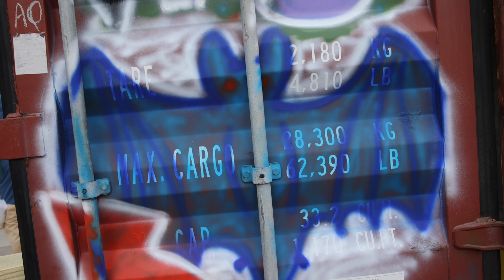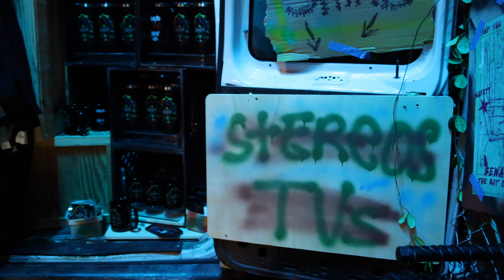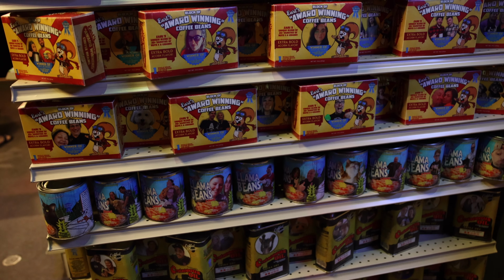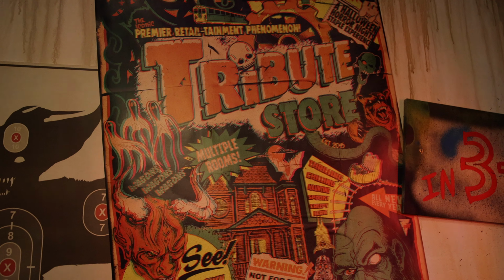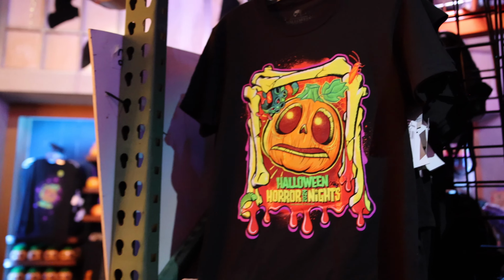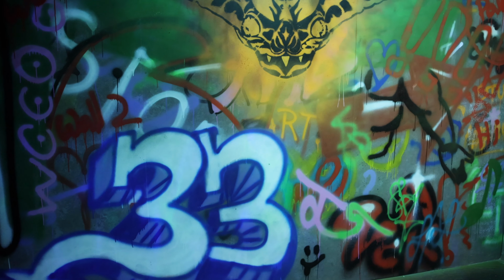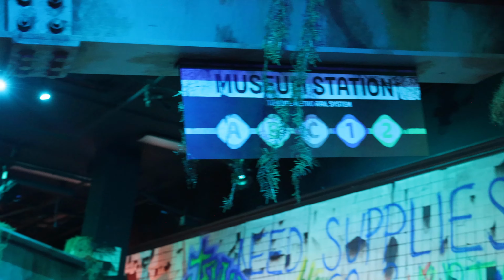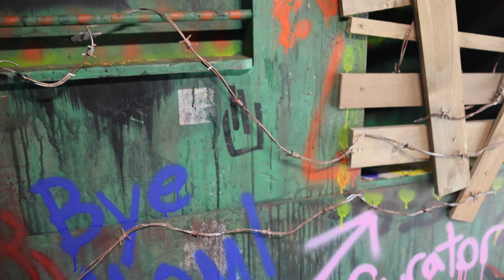Halloween Horror Nights 2024 Tribute Store FULL OVERVIEW! | HHN 33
The 2024 Halloween Horror Nights Tribute Store is here!  Batilda is on the loose and we found the perfect place to hide...or did we?